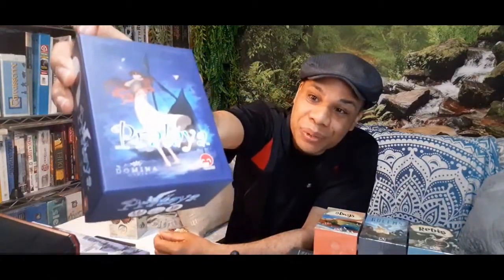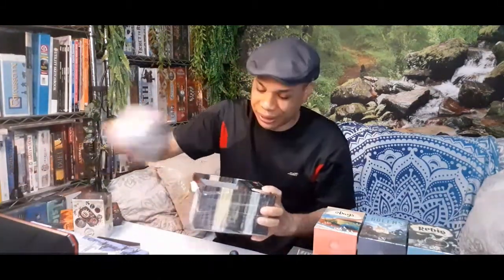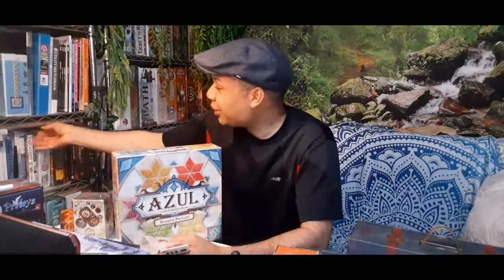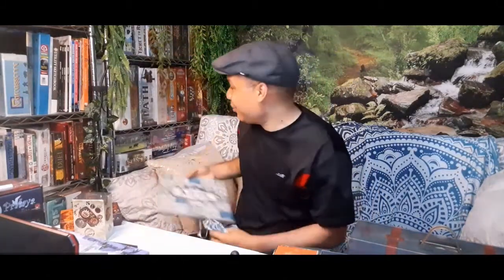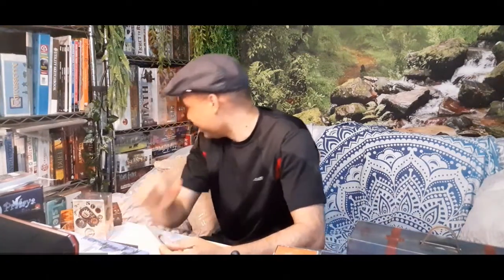At the table Boardgame Talk | small box games | Hawaii TableTop Vlog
Today at the table talking about about small box games and slimming down to fit more into your game bag.